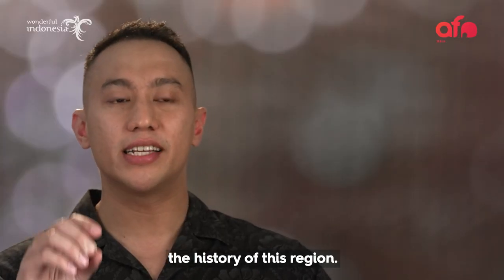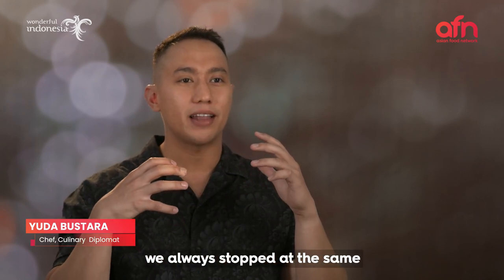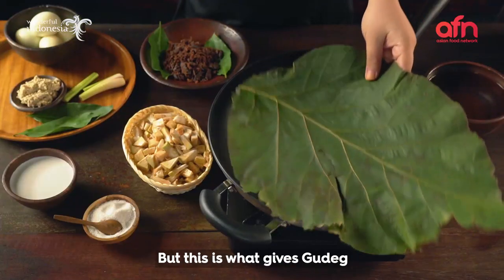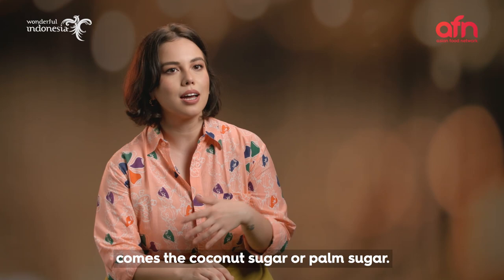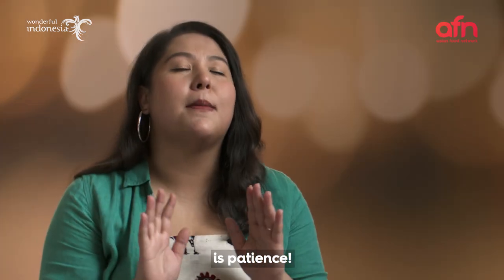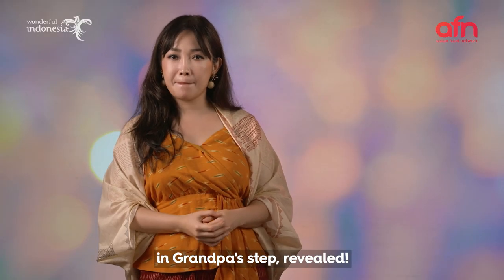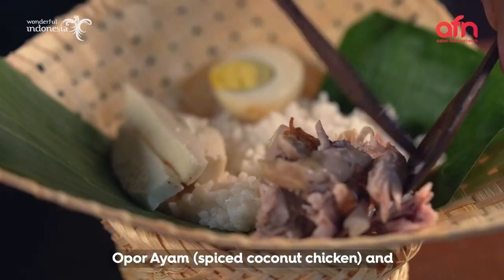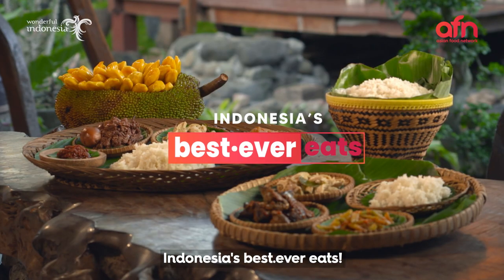Indonesia's Best Ever Eats - Borobudur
Experience the Javanese culture right in the heart of Borobudur! Asian Food Network has tried their famous Gudeg, a savory and sweet jackfruit stew, or the Nasi Liwet, coconut rice with an array of side dishes!

Indonesia’s best.ever eats, compilations of the best mouthwatering dish from the 5 destinations In the homeland. Covering from Lake Toba, Borobudur, Mandalika, Labuan Bajo, Likupang. All will be shown sequentially. Watch all 5 eats destinations!